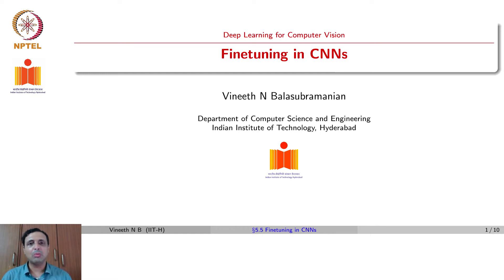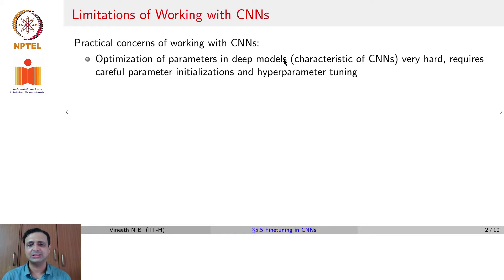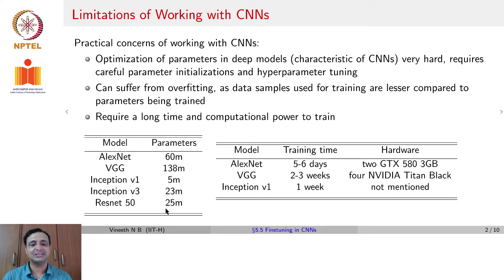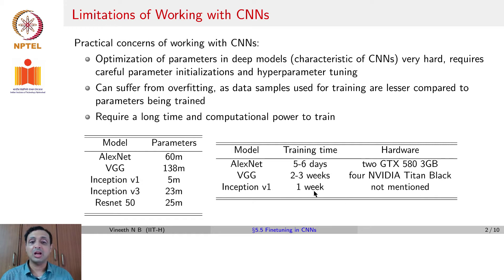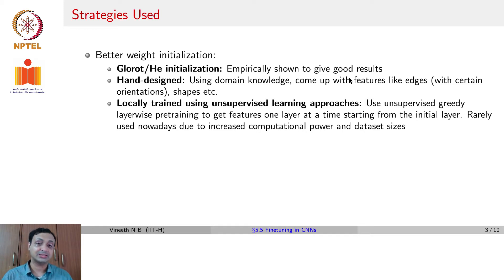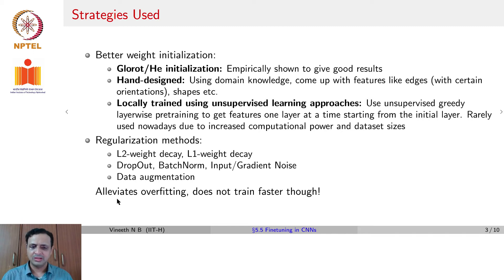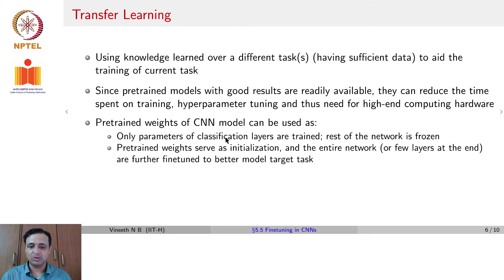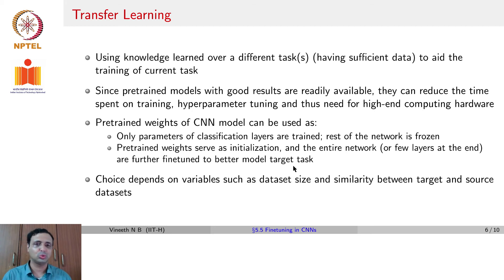Finetuning in CNNs